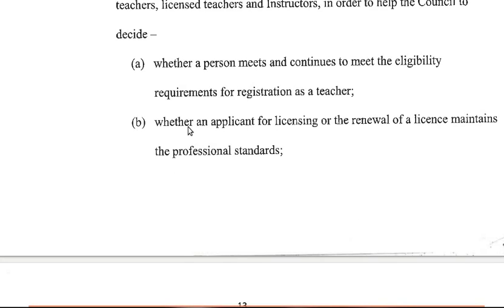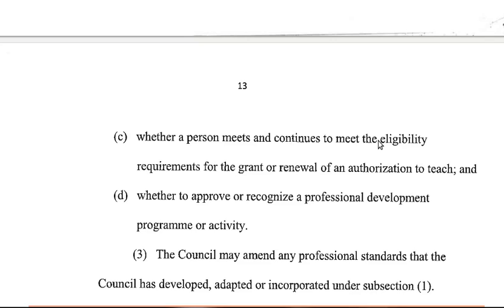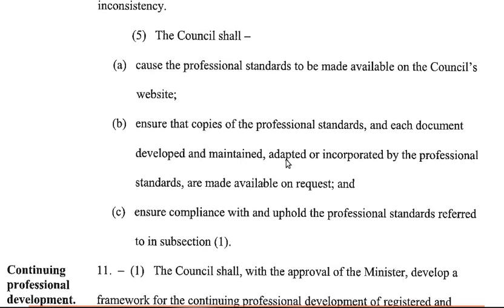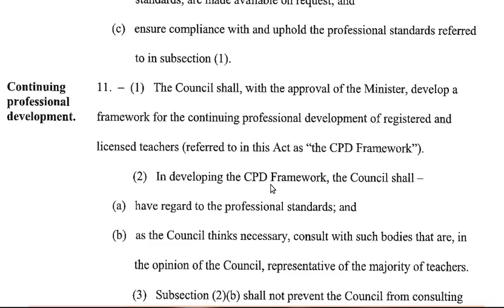The Jamaica Teaching Council Act Section 10 Professional Standards